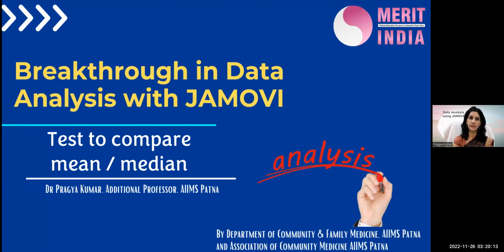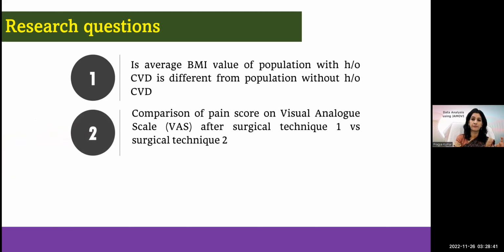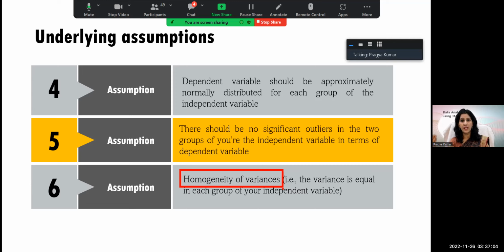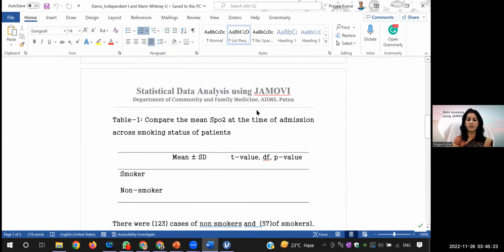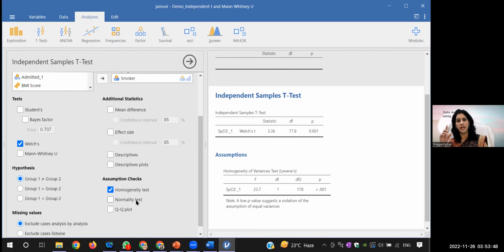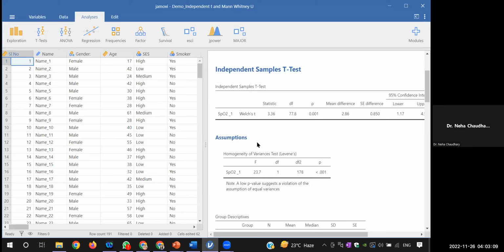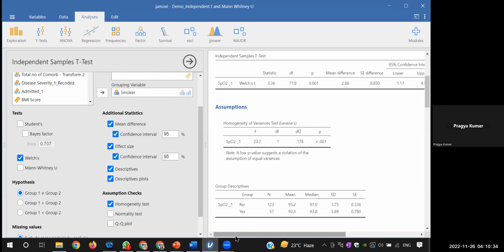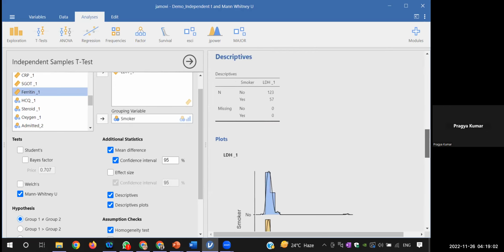4th Basic : Independent Sample t test and Mann Whitney U test